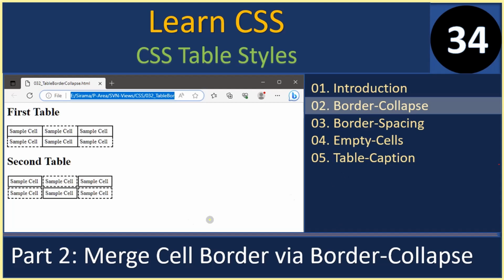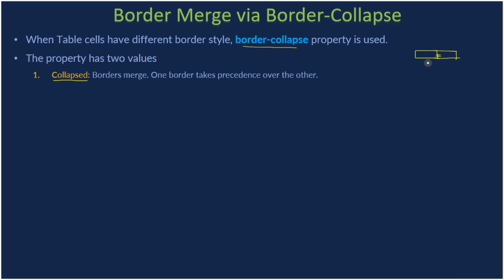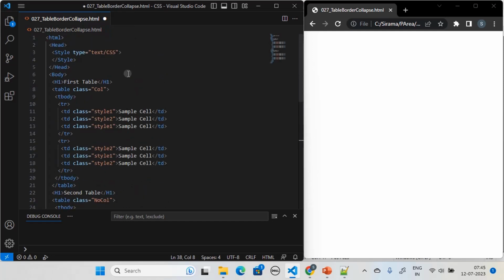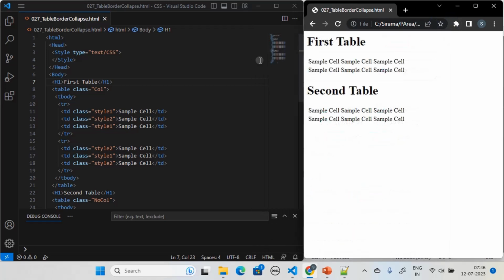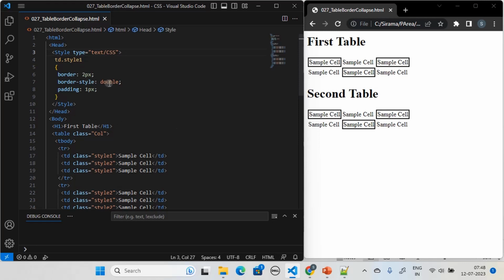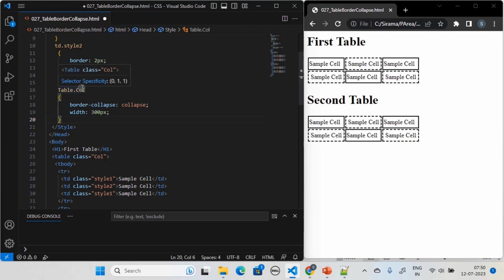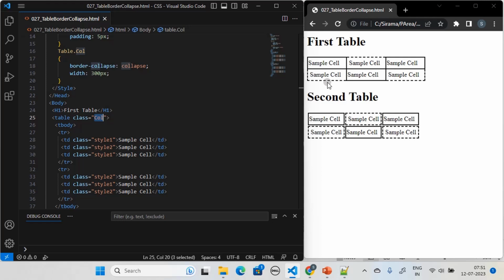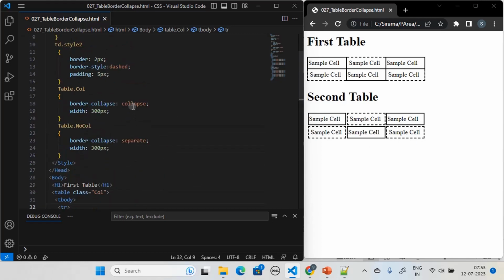Table Style | Part 2 - Border Collapse CSS Property | CSS Tutorial #34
In this CSS Tutorial, we will learn about the border-collapse CSS Property and how it effects the Table Data (TD) Border. Here, we will experiment collapse and separate property values.